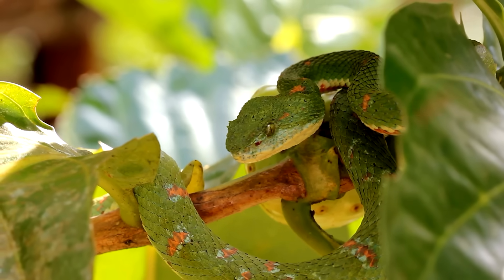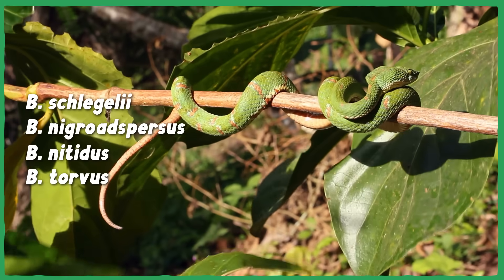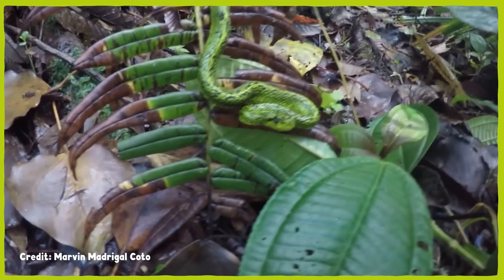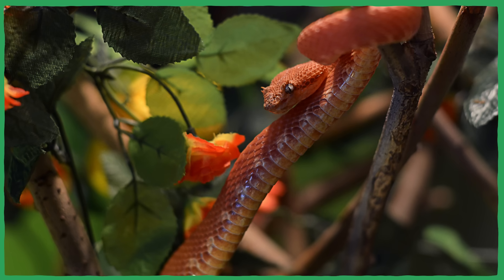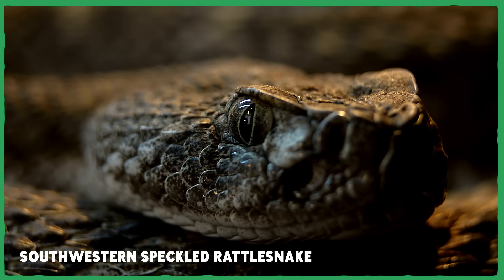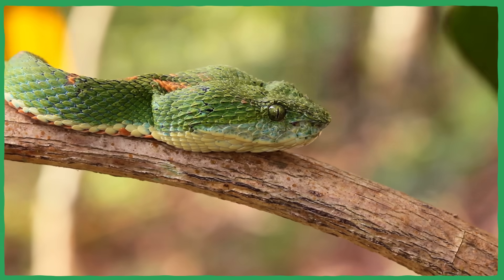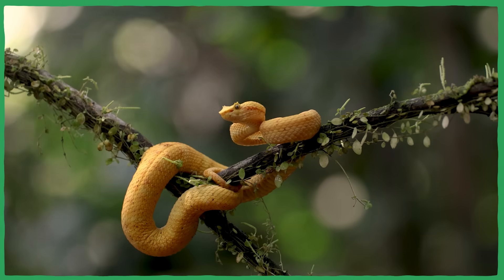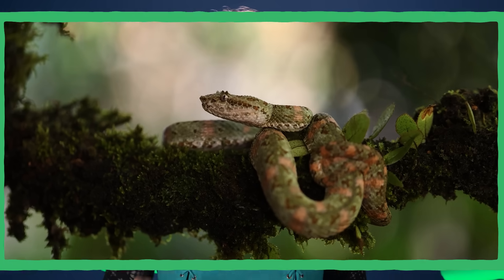We Thought These Snakes Were All The Same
Eyelash vipers were thought to be one widely distributed species that came in a lot of colors, but they’re actually more like five to nine different snakes that each come in a rainbow of colors...even within the same litter... so, how does that work?

This month's pin is designed by David Goodson. You can find out more about them and their work